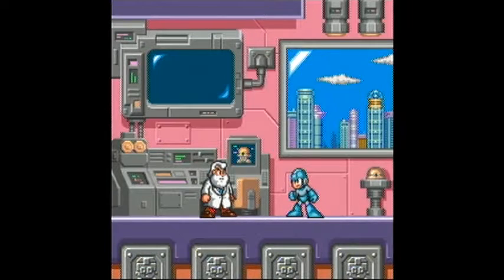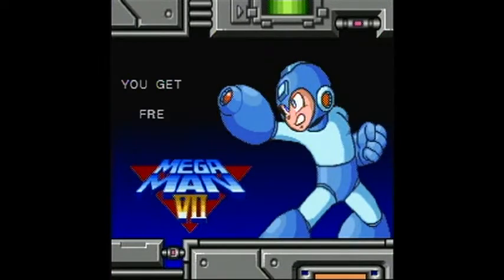049 Freeze Man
With the Protoshield in tow from our very first episode, its time to start tackling Mega Man 7 for real this time!  Freeze Man is a tough starting point for the game, but a rewarding one!